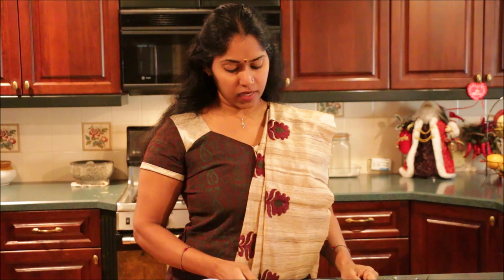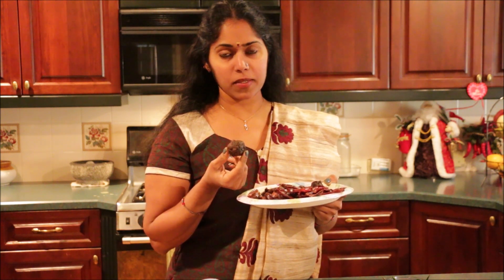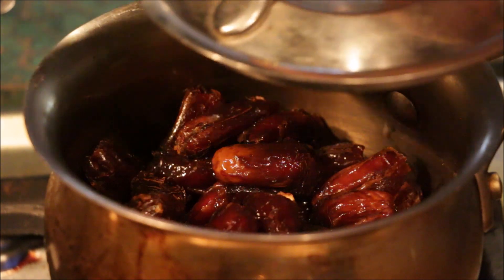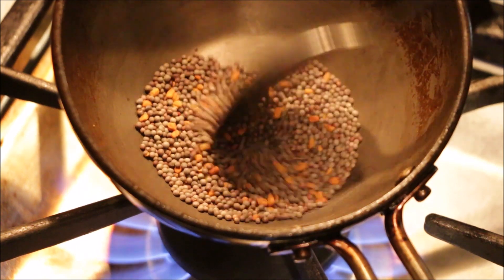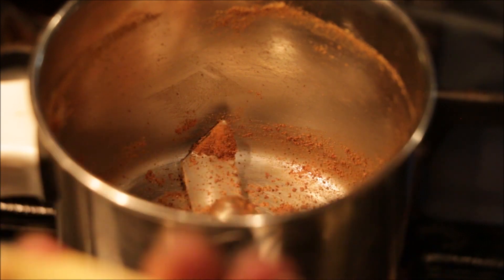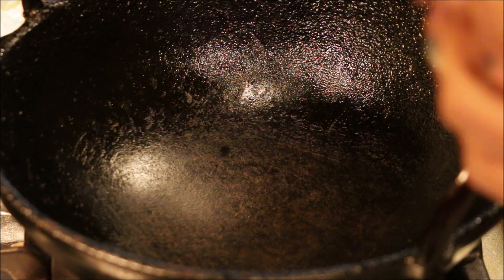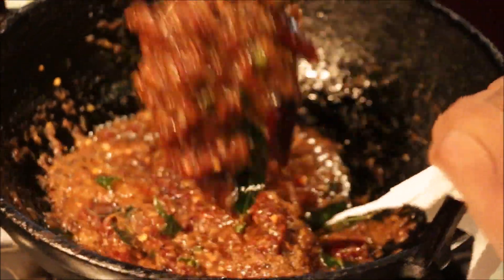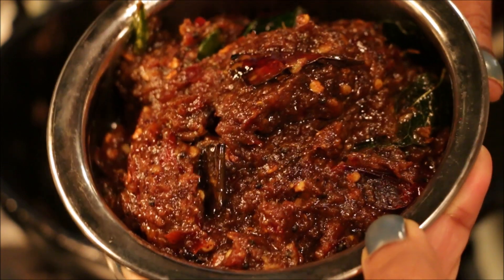ഈത്തപ്പഴം അച്ചാർ/Dates Pickle /Eenthappazham Achar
Ingredients:
Dates - 200 gm
Tamarind - Gooseberry sized

Ginger - 2 big pieces
Garlic – 10 fat cloves

Mustard seeds
Tamarind - lemon sized (soak and extract juice)
Curry leaves
Oil
Salt

Steps:
Add dates, dry chillies, tamarind and 1 cup water to a pan.
Cook covered till the dates become soft.
Let it cool down. Then grind to fine paste.

Dry roast mustard seeds and fenugreek till the mustard seeds splutter and fenugreek turns golden.
Switch off and grind to a fine powder.

Grind ginger and garlic together without adding water.

(It is better to avoid using aluminum pans to make pickles. If you are using, transfer the pickle immediately once ready.)
Add mustard seeds. Let it splutter. Add dry chillies.
Add green chillies, curry leaves and ginger garlic mix.
Once the raw smell goes, lower the flame and add turmeric powder. Sauté till the raw smell goes away.
Add mustard-fenugreek powder, garam masala and pepper powder. Mix well.
Add asafoetida.
Add tamarind juice and cook on high flame.
Tamarind juice should not be very thick.
Add salt. Allow the mix to boil well.
Reduce the flame and add dates mix. Mix well.
Turn off the fire.
Dates pickle is ready.
Let it cool down and then store it in glass bottle.
It takes better after 2 - 3 days.